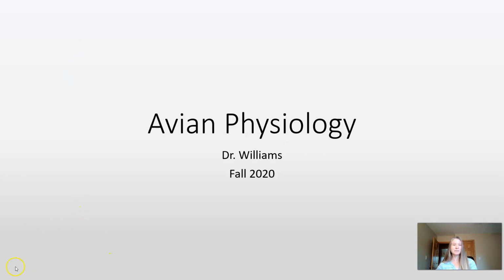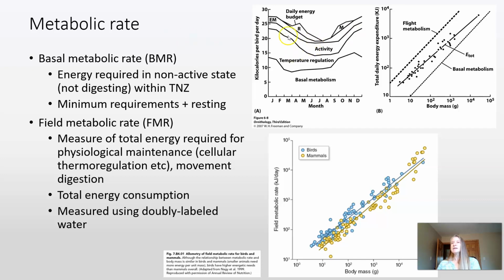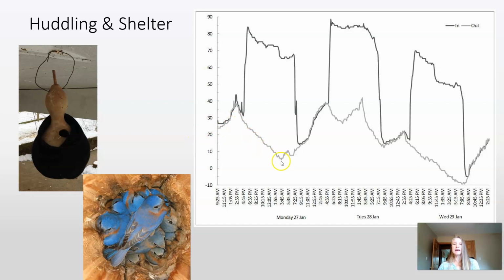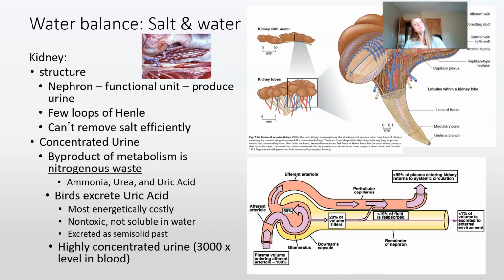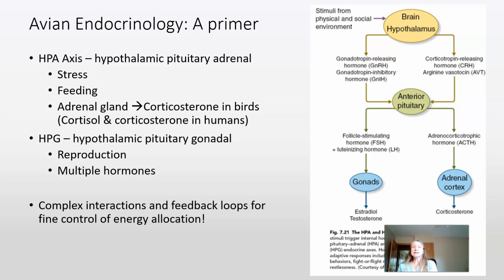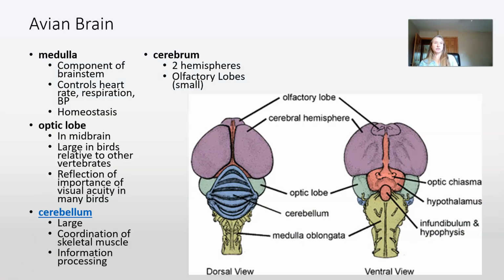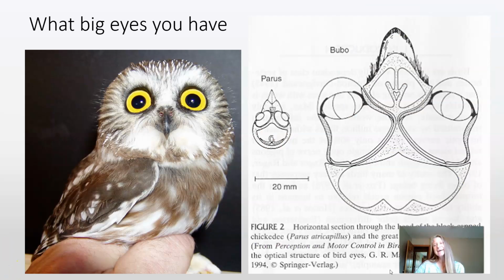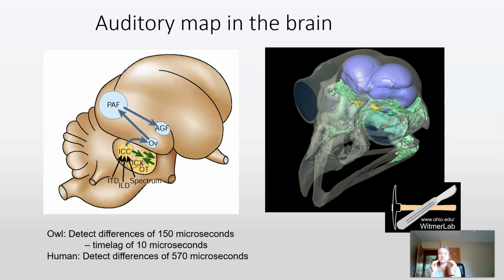CH 7 Physiology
Dr. Williams' lecture on avian physiology. Use the PPT to follow along.